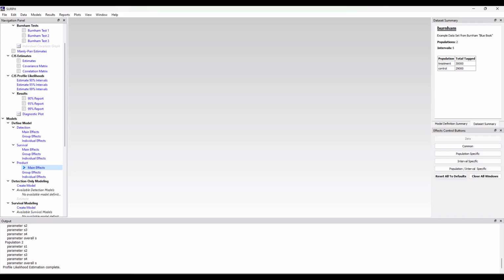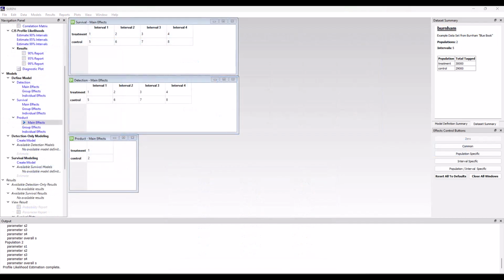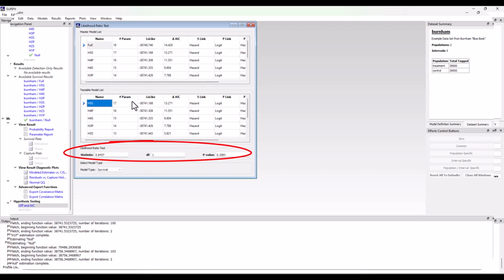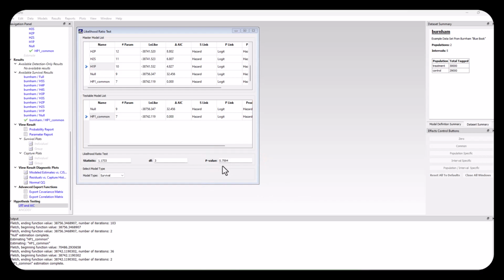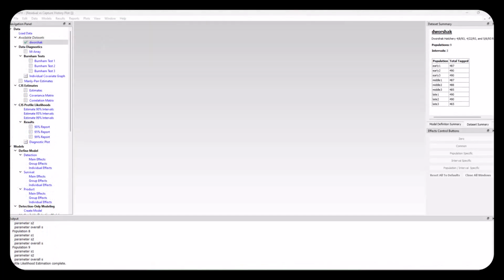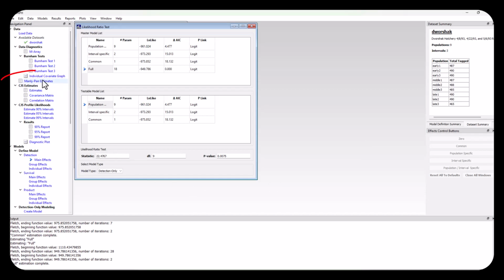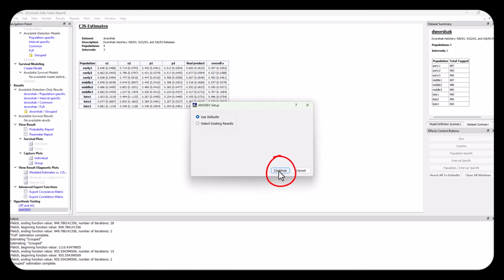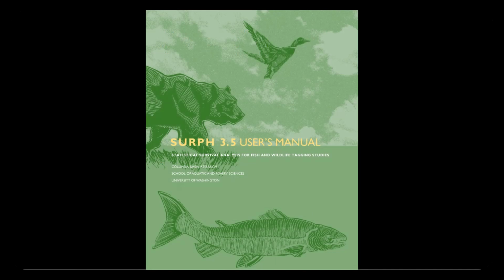Program SURPH Lesson Six: Running through a Paired-release and Timing Releases from a Hatchery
This is Columbia Basin Research’s sixth video in a multi-part series on using Program SURPH.

Program SURPH is a program created by Columbia Basin Research at the University of Washington’s School of Aquatic and Fishery Sciences. Program SURPH is an analytical tool for estimating survival using release-recapture data as a function of environmental and experimental effects. These effects may apply to a population (such as ambient temperature) or an individual (such as body length). SURPH provides flexible modeling capability for selecting the most parsimonious models, and diagnostic reports and graphs for analyzing data and selected models. Hypothesis testing can be done with Likelihood Ratio Test, AIC, or Analysis of Deviance.

Today in this sixth video, we will focus on analyzing some specific examples to show running through a pair-release and the effect of timing releases from a hatchery.

If you use Program SURPH, please consider filling out our User Satisfaction Survey